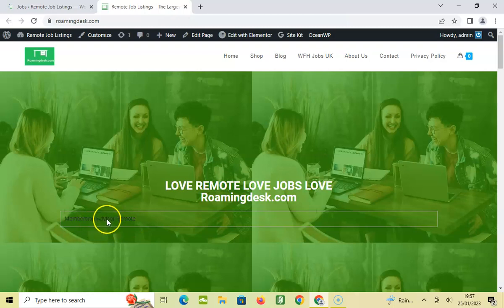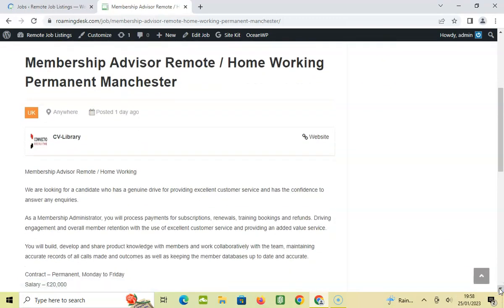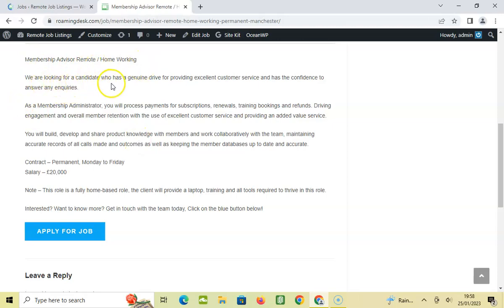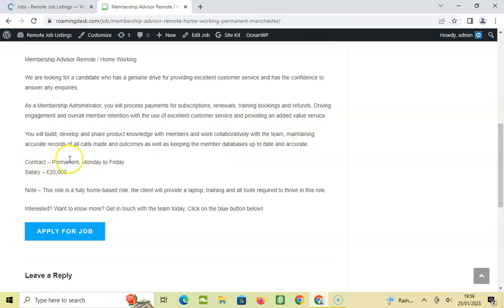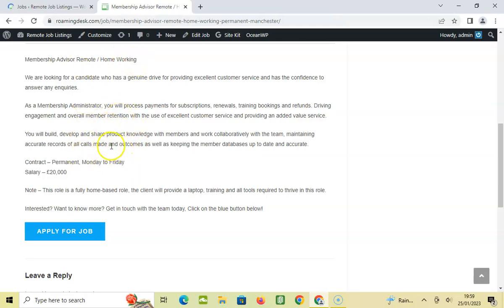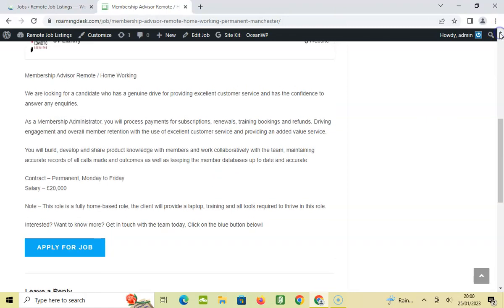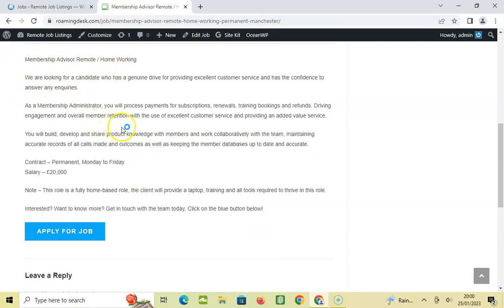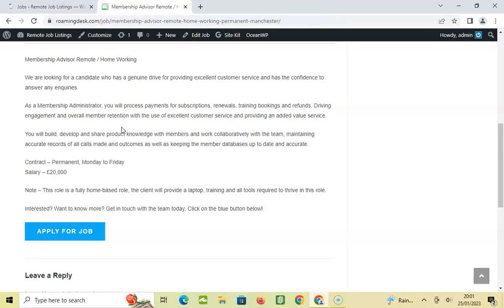Membership Advisor Remote / Home Working Permanent Manchester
Job - Membership Advisor Remote / Home Working Permanent Manchester

Job Description -
Membership Advisor Remote / Home Working

We are looking for a candidate who has a genuine drive for providing excellent customer service and has the confidence to answer any enquiries.

As a Membership Administrator, you will process payments for subscriptions, renewals, training bookings and refunds. Driving engagement and overall member retention with the use of excellent customer service and providing an added value service.

You will build, develop and share product knowledge with members and work collaboratively with the team, maintaining accurate records of all calls made and outcomes as well as keeping the member databases up to date and accurate.

Contract – Permanent, Monday to Friday
Salary – £20,000

Note – This role is a fully home-based role, the client will provide a laptop, training and all tools required to thrive in this role.